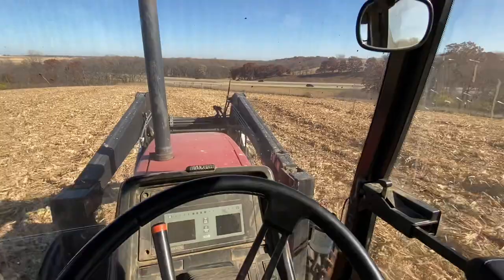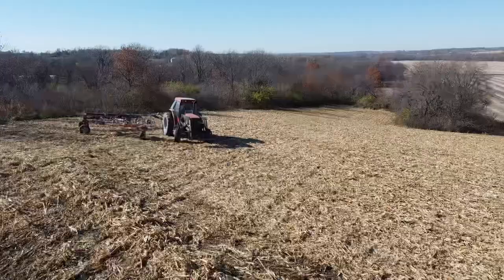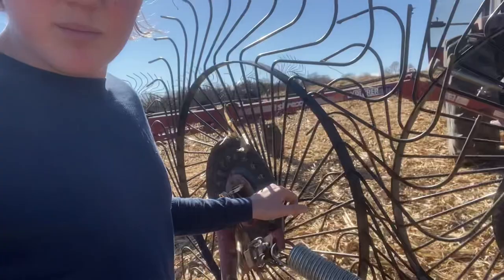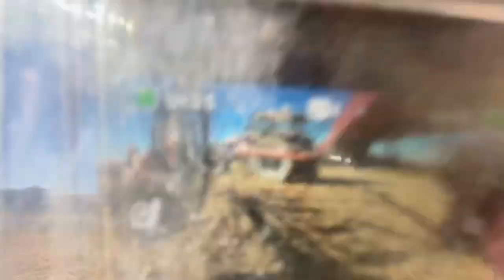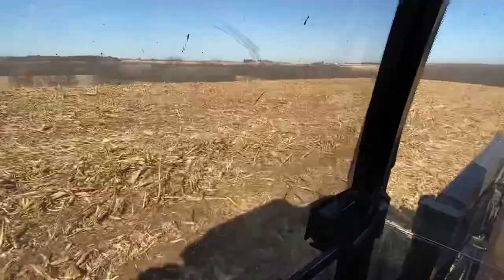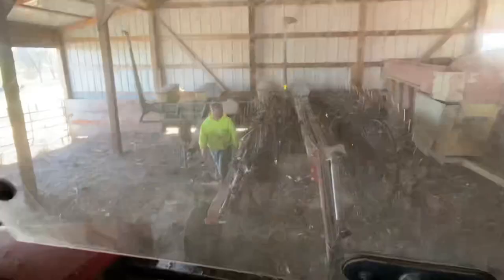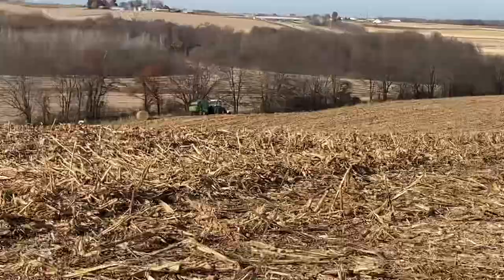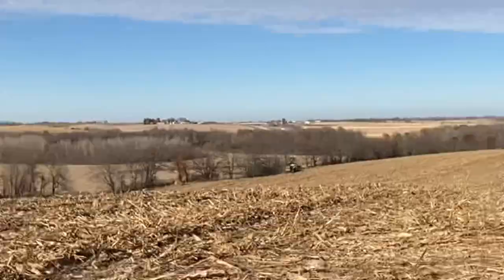Cornstalks part 1.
This video is of raking corn stalks, baling will be in the next one!